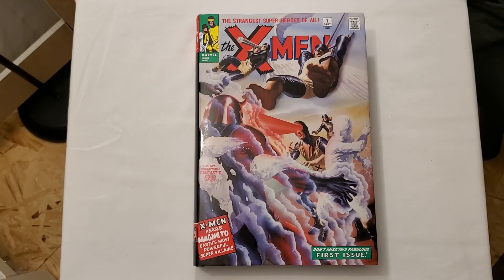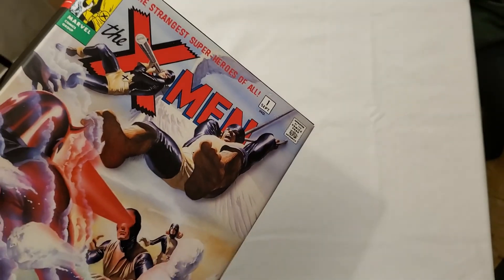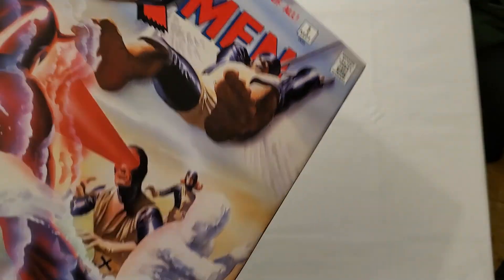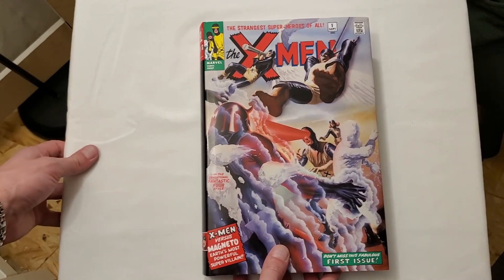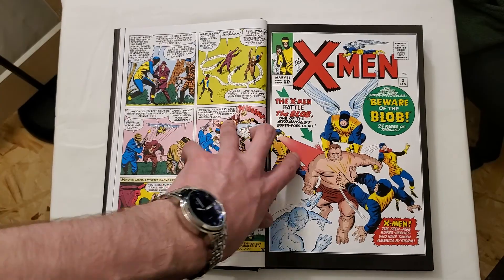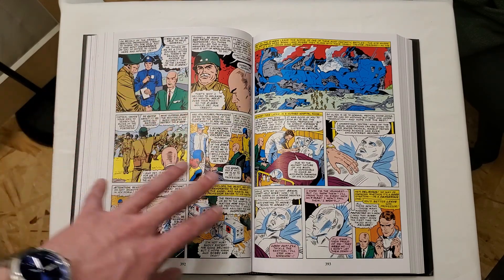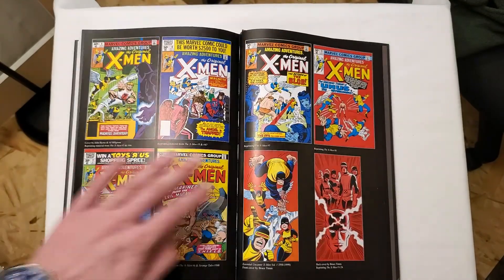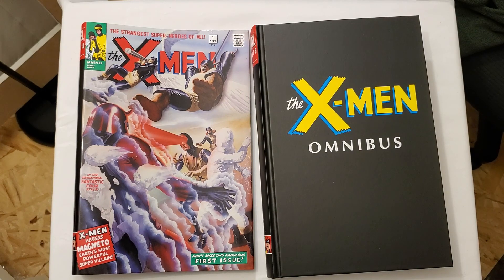The X-MEN Vol. 1 Omnibus Overview - 2022 Reprint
Taking a look at the 2022 Reprint of the X-MEN Vol. 1 Omnibus!